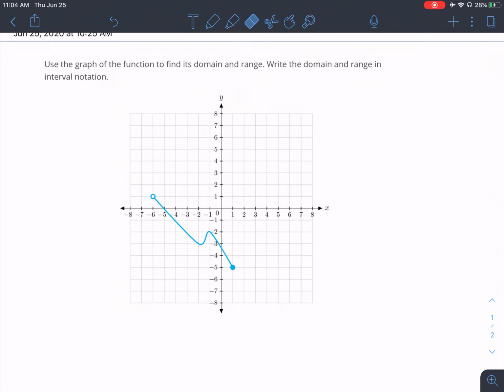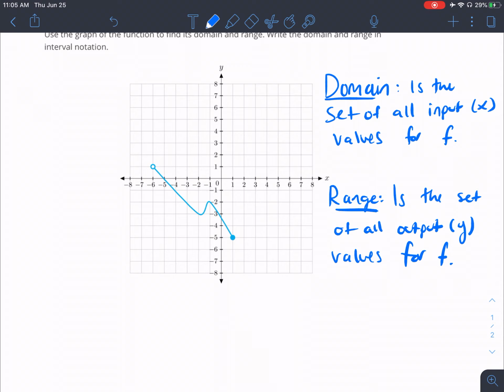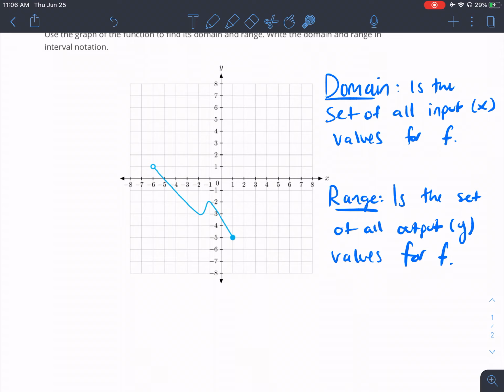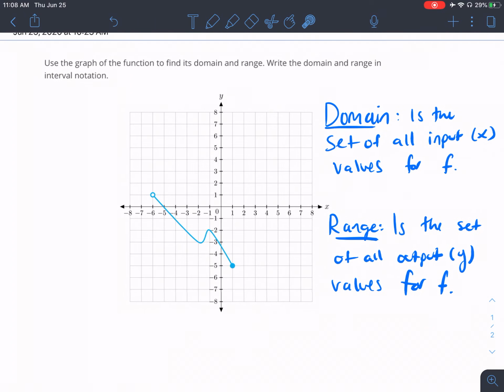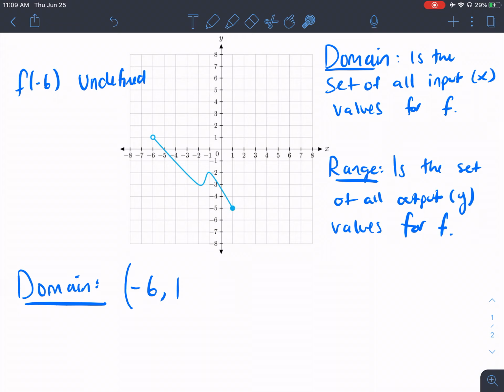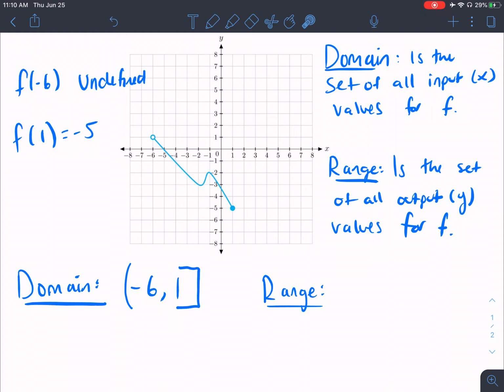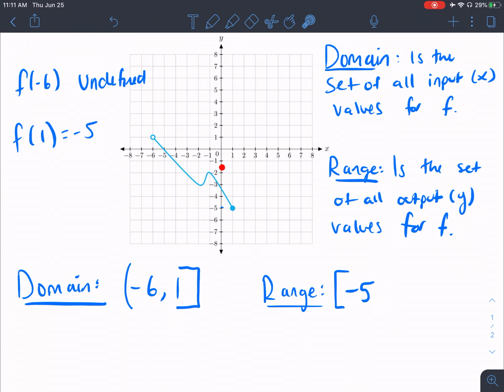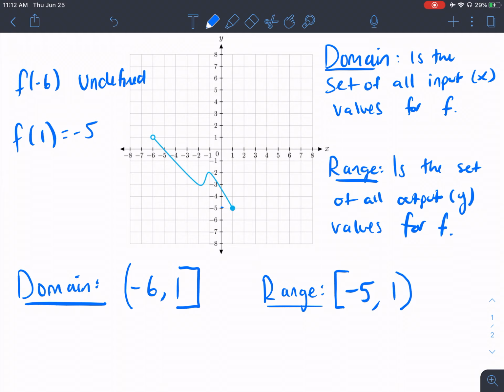Functions - Finding the domain and range using the graph of a function